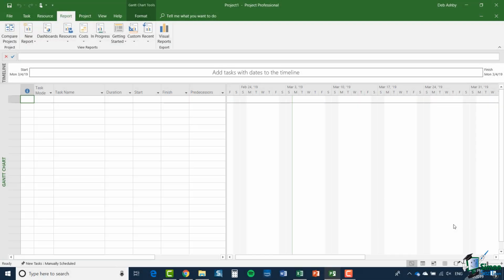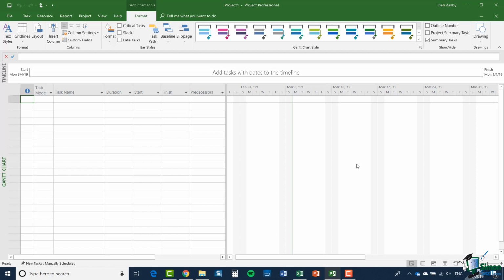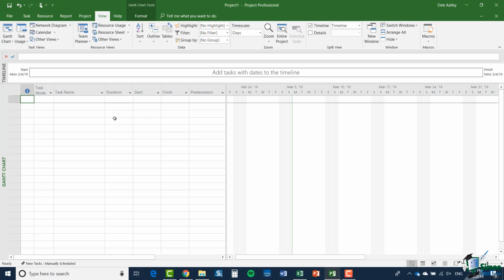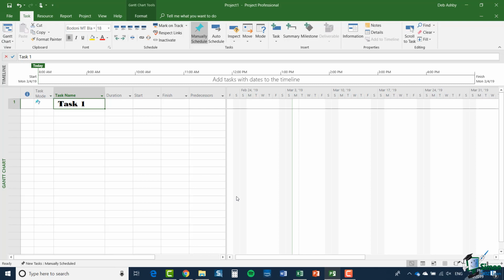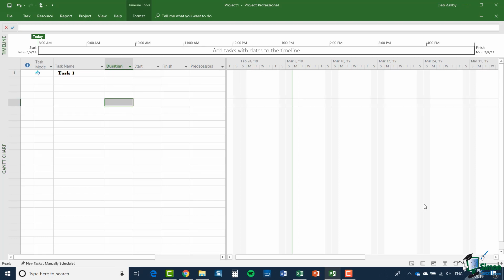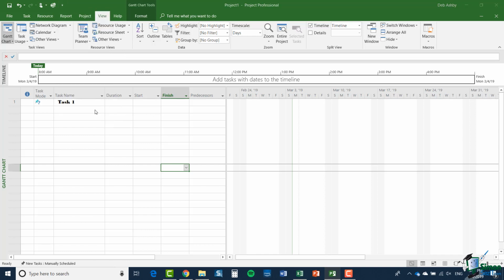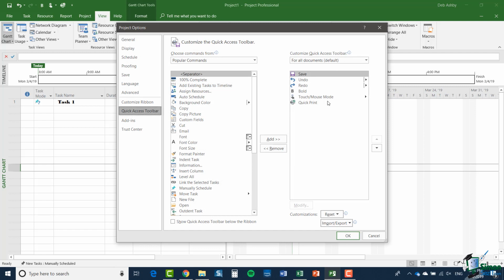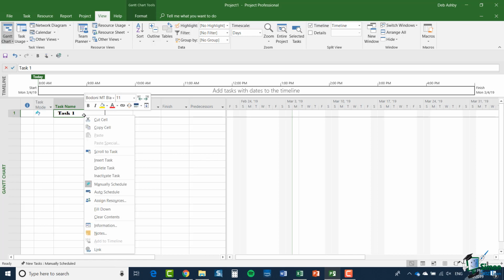06 Microsoft Project 2019 Tutorial for Beginners | Ribbon and Toolbars Explained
Learn how to use the Ribbon and Toolbars in Microsoft Project 2019 with this beginner-friendly tutorial. In this lesson, you’ll explore Ribbon tabs, contextual tabs, groups, commands, the Quick Access Toolbar, mini toolbars, and customization options that help improve productivity inside Microsoft Project 2019.

This tutorial also explains how to collapse and expand the Ribbon, customize the Quick Access Toolbar with your favorite commands, and use contextual menus for faster project management workflows.

Perfect for beginners who want to become more comfortable navigating Microsoft Project 2019 efficiently.

In this lesson:
- Understanding the Ribbon interface
- Tabs, groups, and commands
- Contextual tabs in Gantt Chart and Network Diagram views
- Using formatting commands
- Collapsing and expanding the Ribbon
- Customizing the Quick Access Toolbar
- Adding commands like Bold and Quick Print
- Using contextual menus and mini toolbars
- Improving workflow efficiency in Microsoft Project 2019

Whether you are new to project management software or upgrading from older versions, this guide will help you work faster and smarter in Microsoft Project 2019.

:)   Conclusion
The Ribbon and Toolbars in Microsoft Project 2019 are essential for navigating commands and managing projects efficiently. By learning how to customize the Quick Access Toolbar, use contextual tabs, and work with mini toolbars, you can create a faster and more productive workflow inside Microsoft Project 2019. Practice these features regularly to become more confident and efficient with project management tasks.